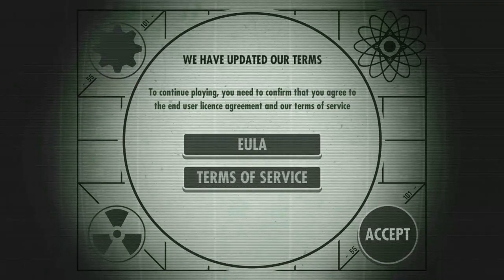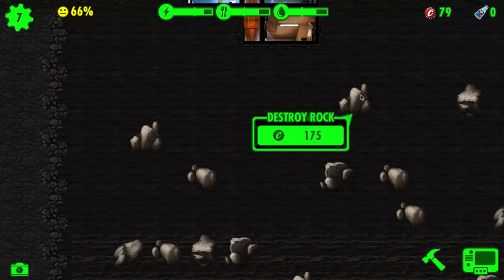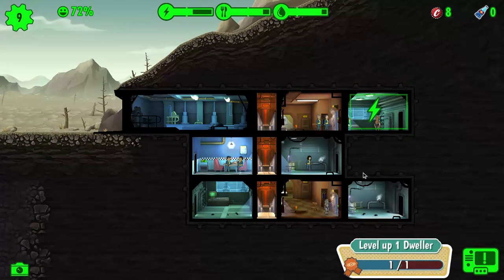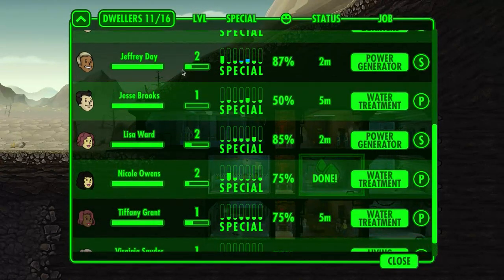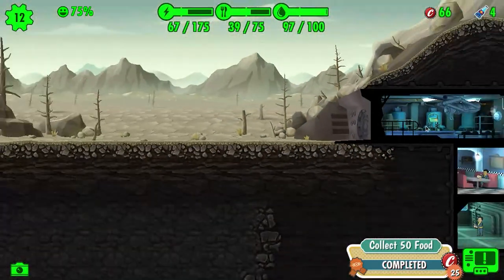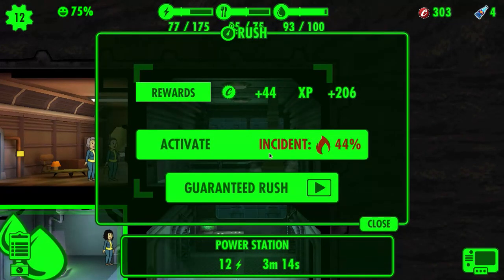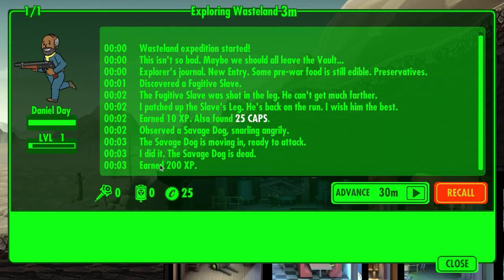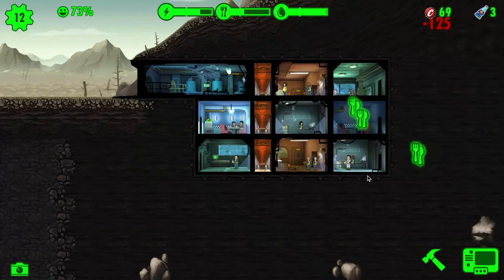lets build an empire underground